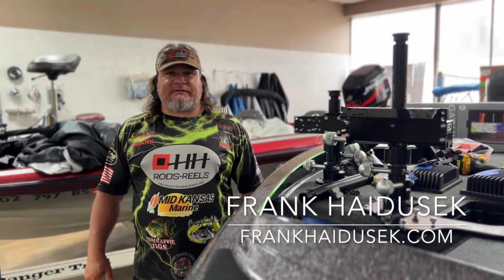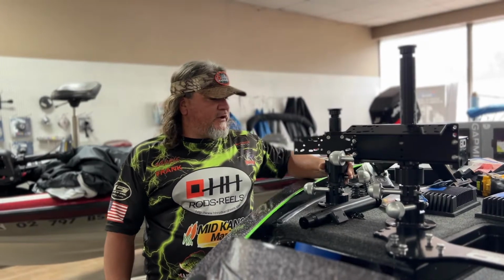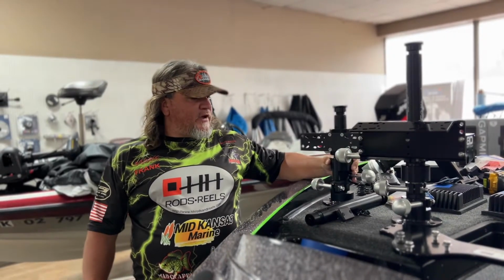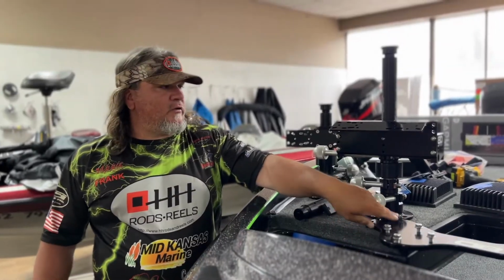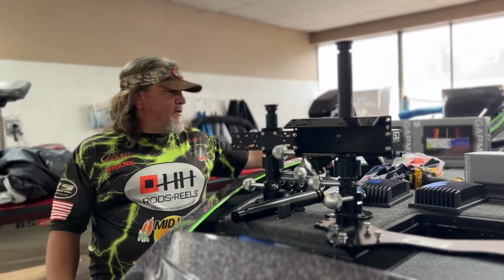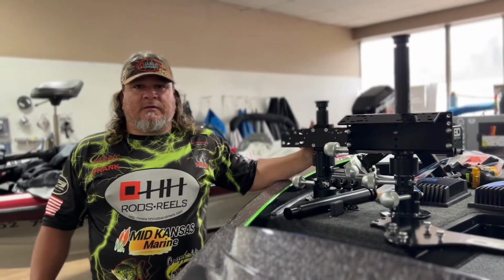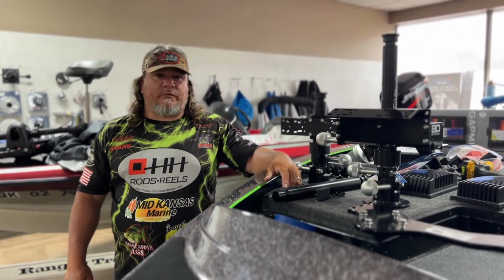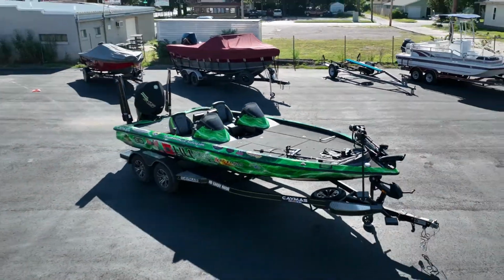Frank Haidusek, of Cleared Hot Fishing, talks about the installs we did on his Caymas CX 21 DC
Frank Haidusek, pro staff angler, talks about the equipment we installed on his Caymas CX 21 DC. Garmin graphs all around with Livescope, Beatdown Outdoors mounts, Lowrance Ghost trolling motor and Ionic lithium batteries running this beast!